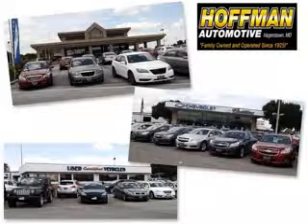2014 Dodge Durango Hoffman Automotive Hagerstown, MD 21740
Dodge Durango At Hoffman Automotive, we know you are looking for a vehicle to solve everyday task. Whether loading the kids soccer equipment or having a night out with your friends. You will have the room you need making those everyday task an ease to accomplish. Imagine driving this Billet Silver Metallic Clear Coat Dodge Durango SUV AWD, equipped with a 6 Cylinder engine and an automatic transmission.
MILES:     14
VIN:1C4RDJDG6EC979134

Hoffman Automotive
101 South Edgewood Drive
Hagerstown, Maryland 21740